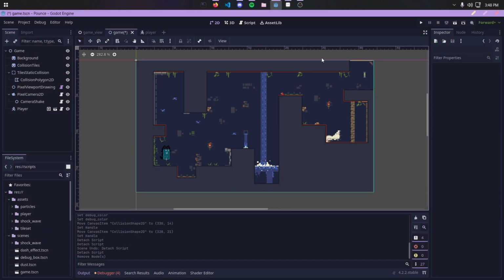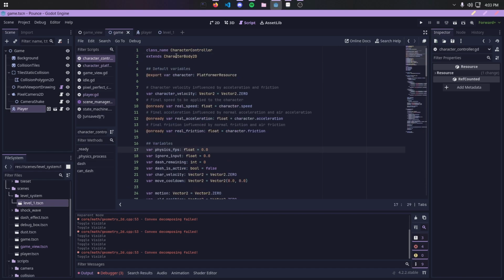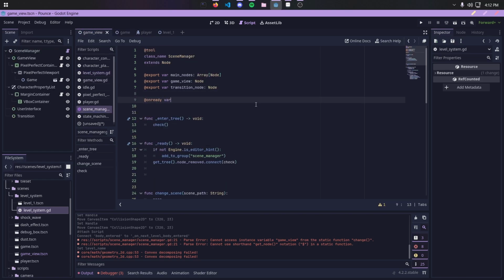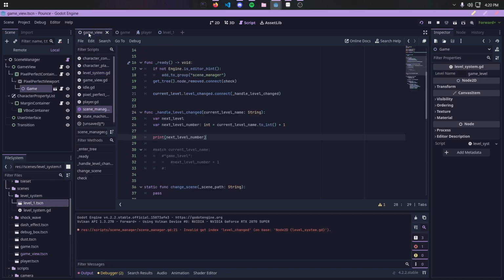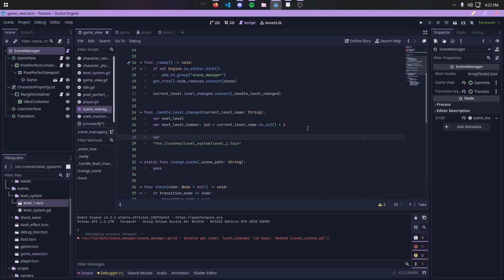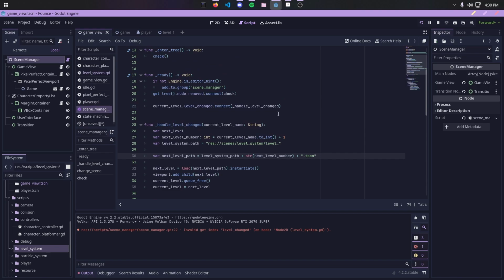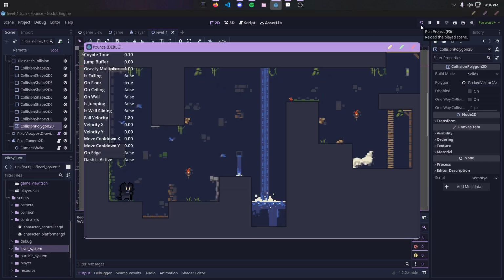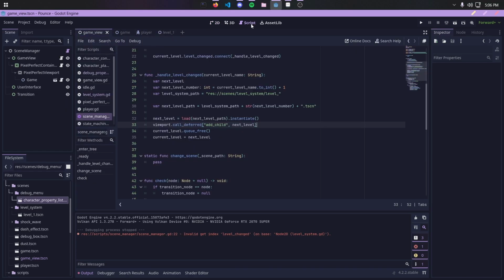Whisker Dash (formerly Project Pounce) - New Level System in Godot | Game DevLog #1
This is a personal game project made in Godot 4.2.2
The main premise of the game is a Kitty Platformer inspired by Celeste